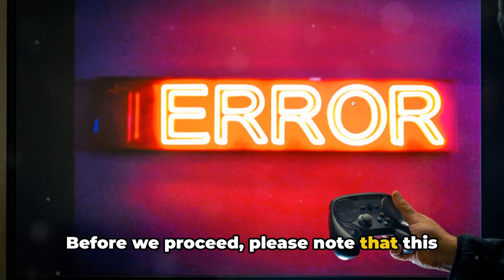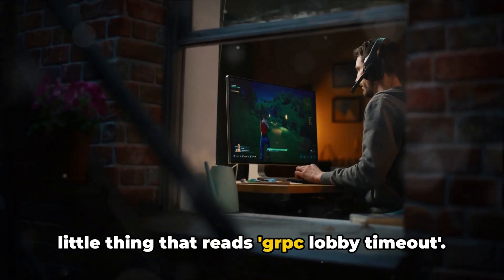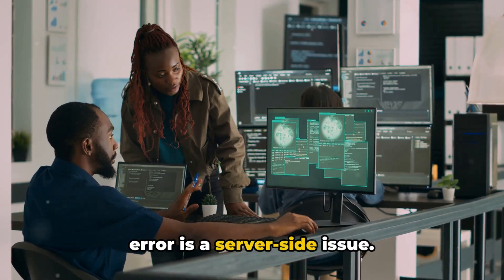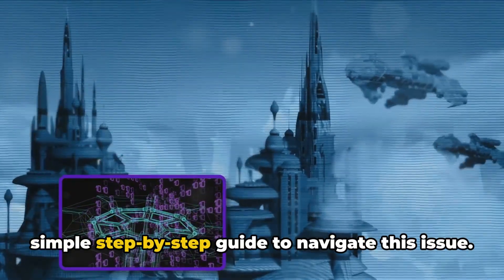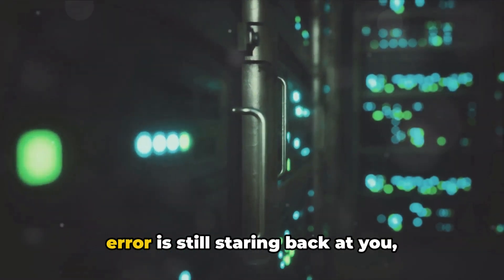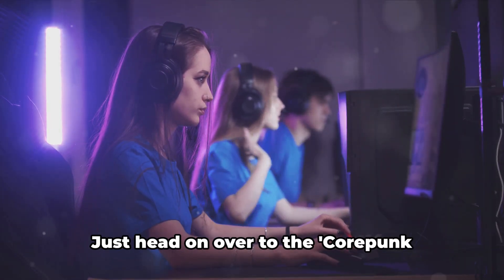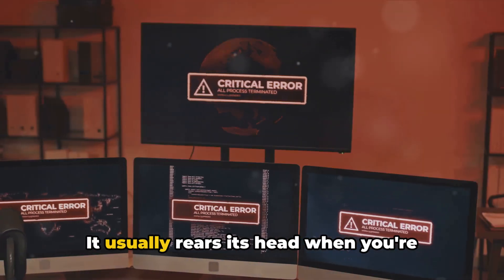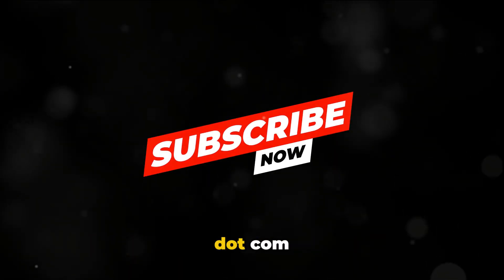How To Resolve Corepunk Error Code 0x405?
Struggling with Corepunk Error Code 0x405? Look no further! In this video, we dive deep into the causes behind this pesky error and share effective fixes based on user experiences and developer updates. Whether you're a new player or a seasoned Corepunk enthusiast, our step-by-step guide will help you get back to your adventure in no time.

OUTLINE:

00:00:00 Untitled Chapter
00:00:08 Understanding Corepunk Error Code 0x405
00:00:43 Troubleshooting Corepunk Error Code 0x405
00:01:23 Dealing with Corepunk Error Code 0x405